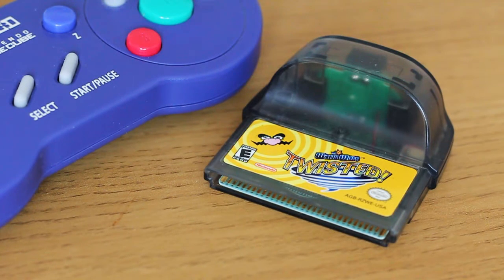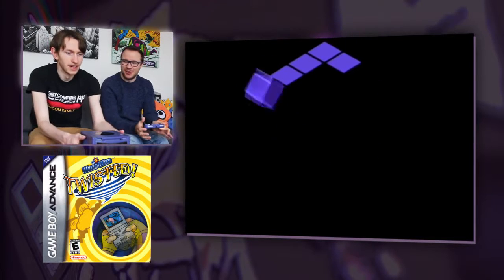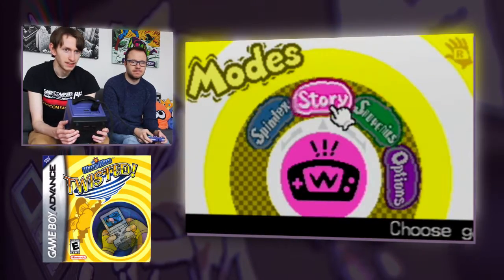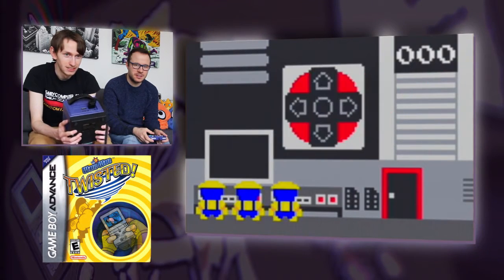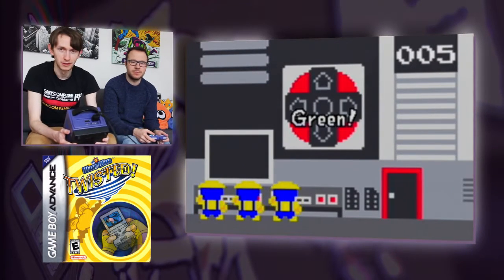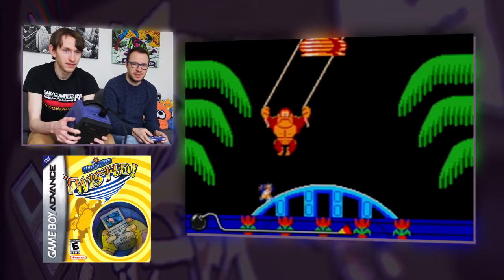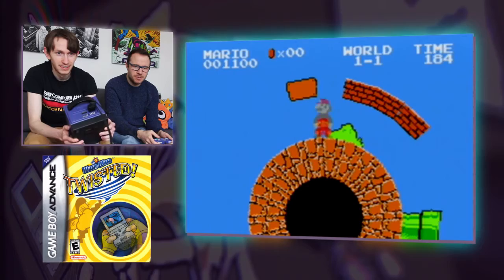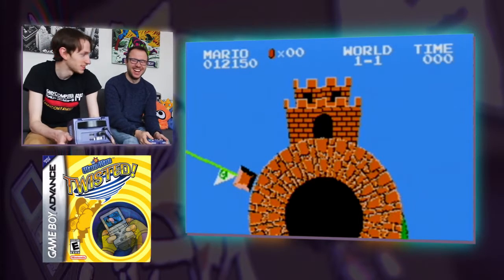Recording WarioWare Twisted - BONUS Fossil Arcade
BONUS EPISODE! Check out how we recored the gameplay footage for WarioWare Twisted, a Motion Controlled GBA game.